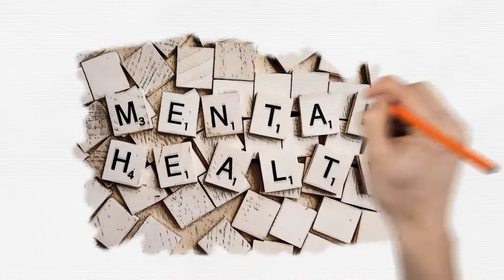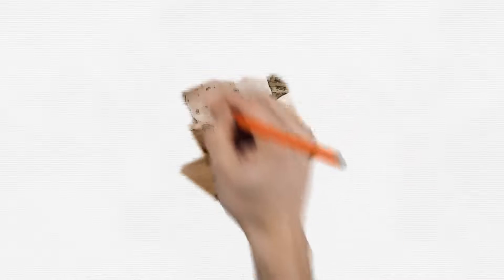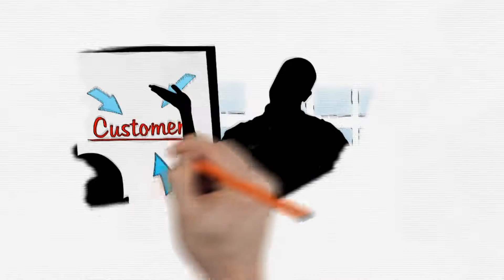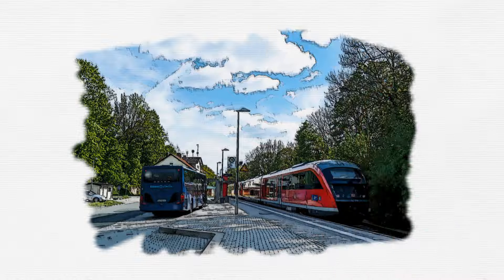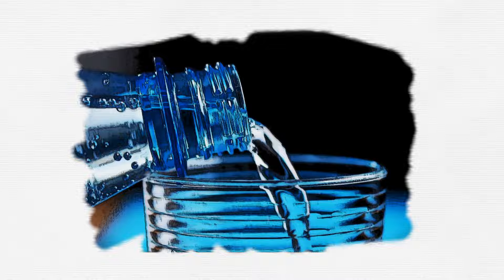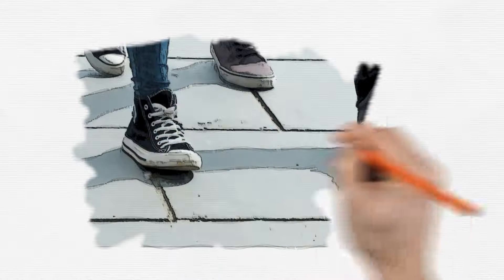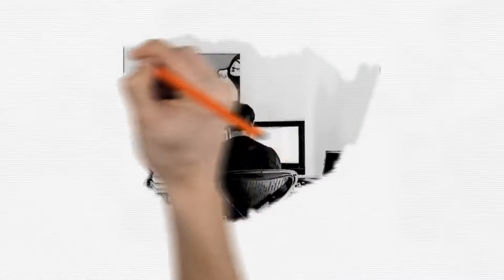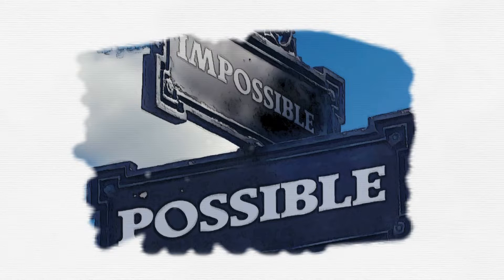Colostrum New Zealand ....... Deskercise – Let's Get Moving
Alot of people sit for about 10 hours a day. That’s nearly half a day.
That’s not the best is it…. NO !!

Excessive sitting has been linked to the likes of heart disease , diabetes and even poor mental health.

Yes, if you have an office job it’s most likely most of your time is at the desk. So, what are some ways to become a bit more active.

During the likes of a lunch break , step outside and take a walk or a run.

What sort of furniture do you work at ? Maybe there is a way you can break time up into sitting and standing.

Maybe you could have a walking meeting instead of a sitting one. It may sound crazy , but depending on the number of people together , it may work.

Take a break from your desk to eat. Make sure you are always at least in a staff round. Or you could take a walk outside.

Get off public transport , such as a bus or train, early. Leave yourself a bit to walk to reach your destination.

Maybe forget about using a lift. Take to the steps instead.

Have water by yourself at all times. This of course keeps you hydrated. It also means you can get up and stretch your legs to refill your bottle.

If nature calls , perhaps you could stop using the most immediate toilet.

If you drive to work, park a bit of the distance away from work. Maybe it could be done so you have something like a 10 minute to get there.

Set reminders , perhaps once an hour, to get up and stretch your legs. This can also be done when it comes to drinking water.

Taking about 10,000 steps a day can be a good target. That may seem like a big challenge if you work indoors, but if you break it down it isn’t as hard as you think.

Think about –

a walk before work
a walk on your way to work
a short mid morning walk ( morning tea )
a walk at lunchtime
a mid afternoon walk
a walk after work.
So, those 10,000 steps are possible.